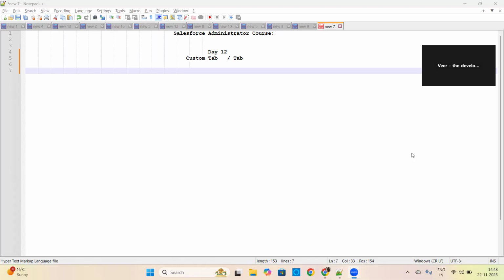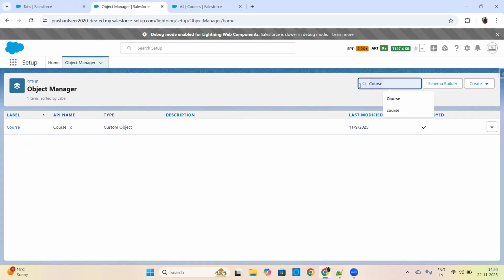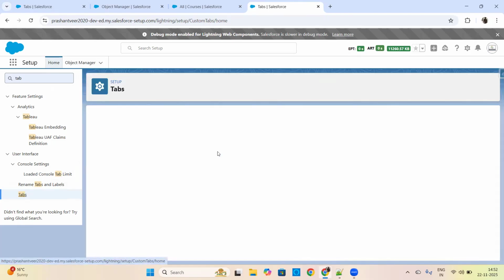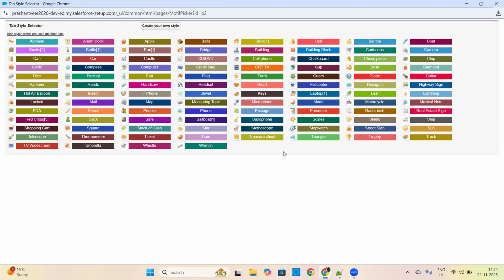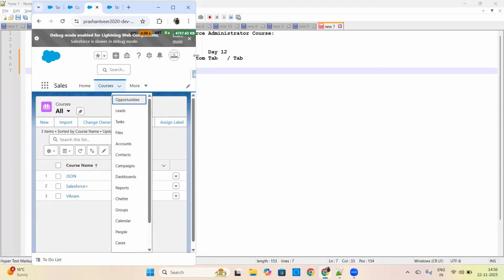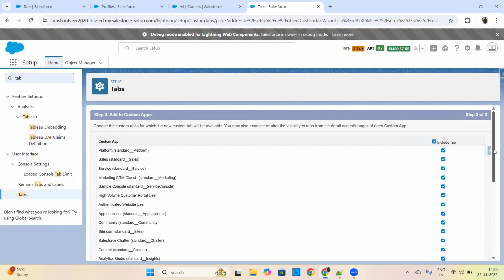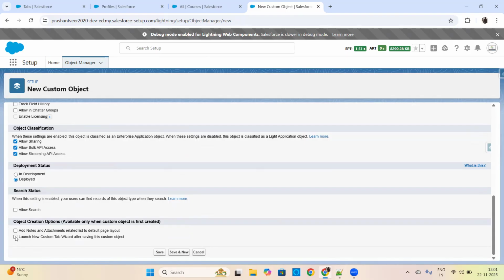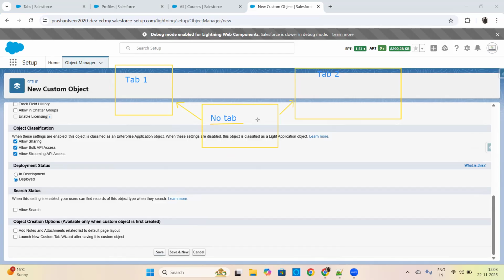Salesforce Admin Day 12: What Are Custom Tabs & Why Assign Tabs to Objects?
Boost your Salesforce Admin skills with Day 12 of our step-by-step training series! In this video, you’ll learn what custom tabs are, how to create a new tab, and why Salesforce gives administrators the ability to assign tabs to objects. Understanding tabs is essential for building user-friendly Salesforce apps and improving navigation for your team.

What you’ll learn in this video:
✔️ What is a Salesforce custom tab?
✔️ Types of tabs (Custom Object Tab, Web Tab, Visualforce Tab, Lightning Tab)
✔️ How to create and assign a tab to an object
✔️ Why Salesforce lets admins assign tabs
✔️ Best practices for app navigation and user experience

This lesson is perfect for Salesforce Admin beginners preparing for real projects or the Admin Certification exam.